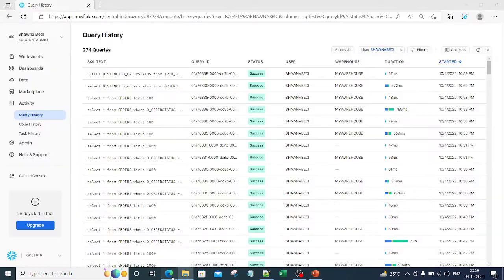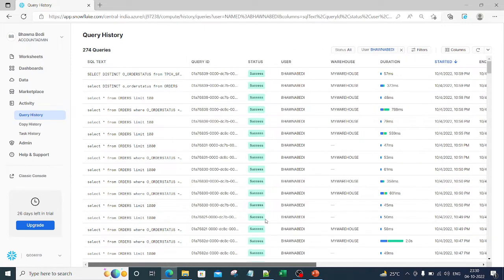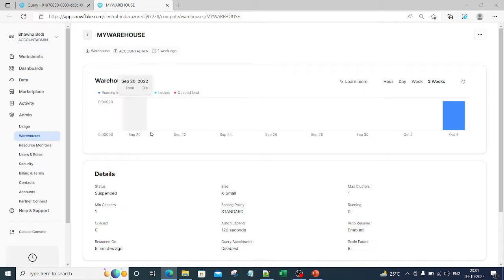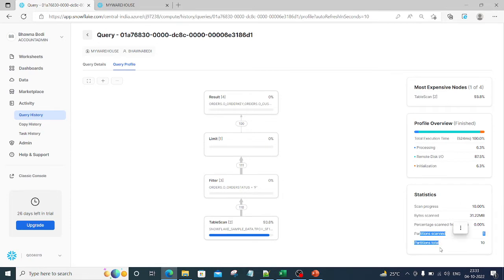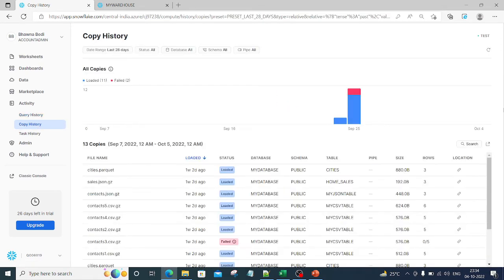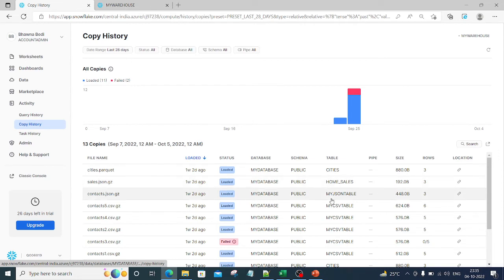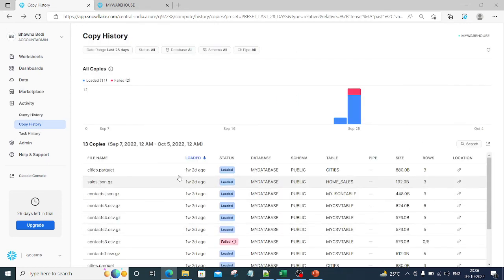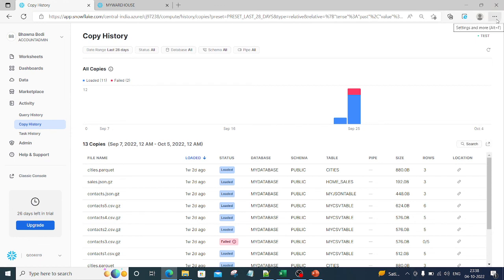14. MONITORING ACTIVITY IN SNOWFLAKE